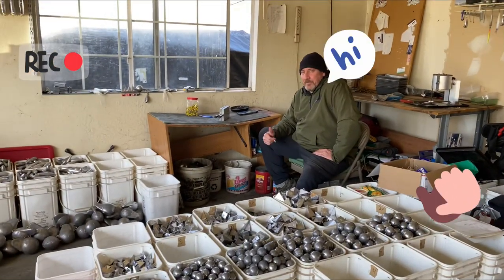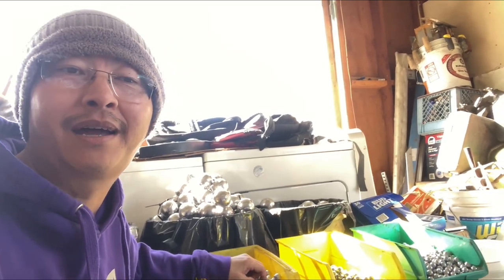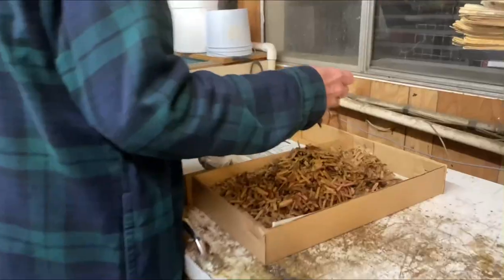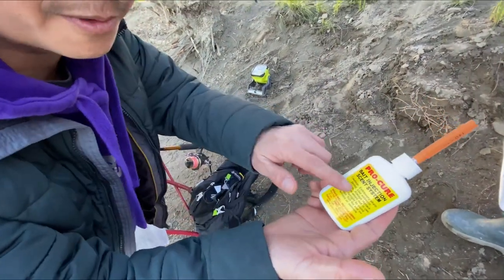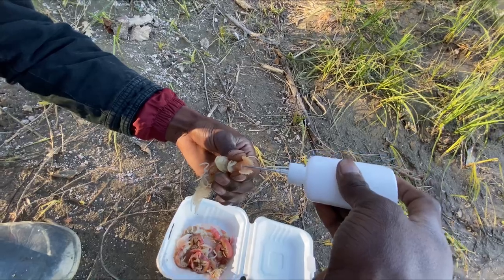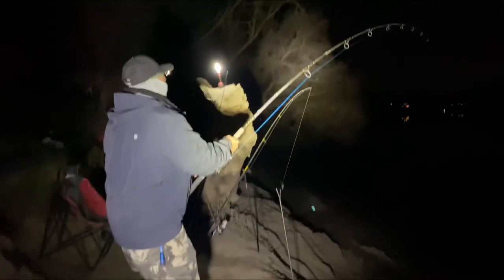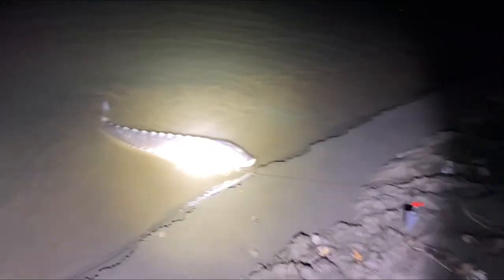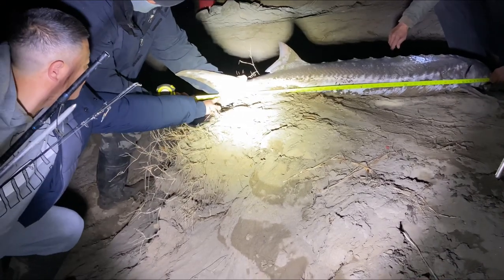Sacramento River Sturgeon Fishing February 2023